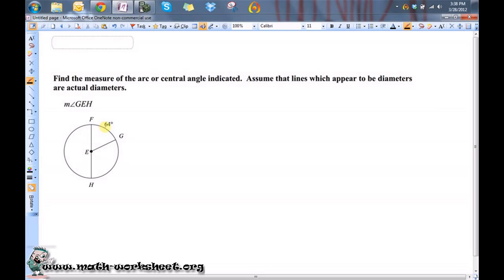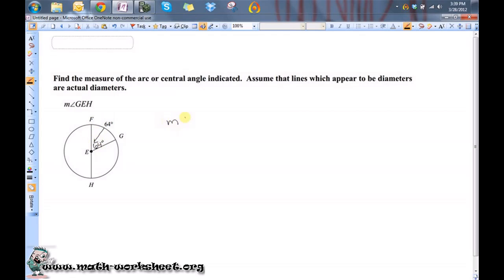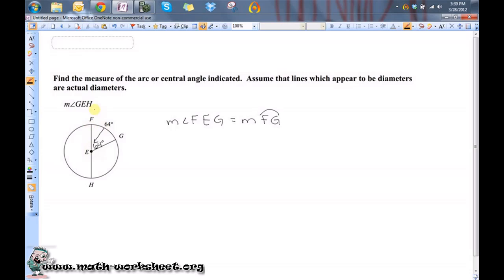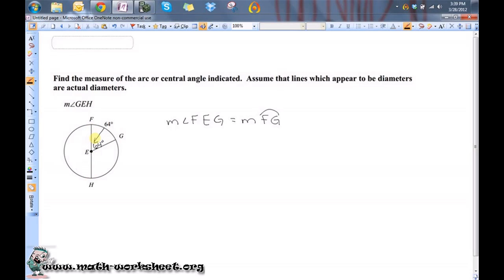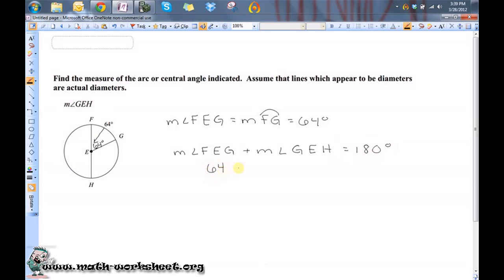Geometry - Measures of Arcs and Central Angles - Medium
In this video we explain how to solve Circles Measures of Arcs and Central Angles type of question.